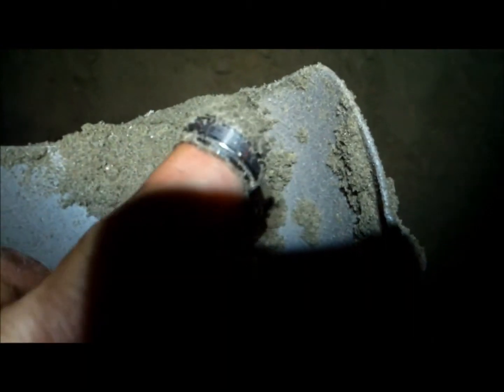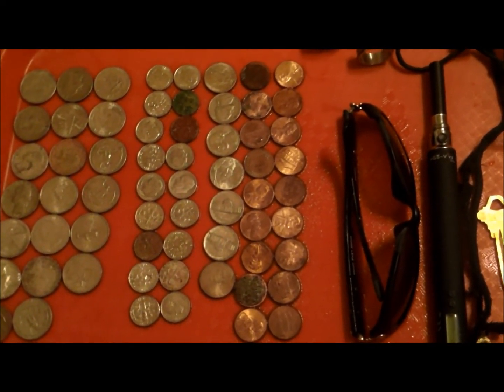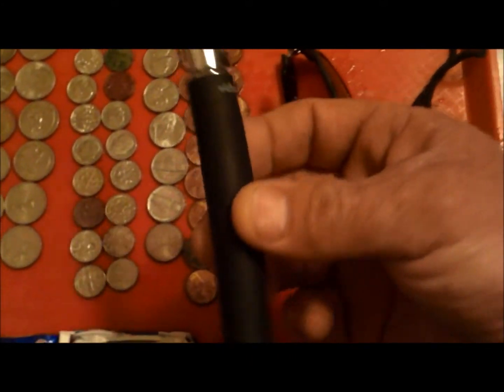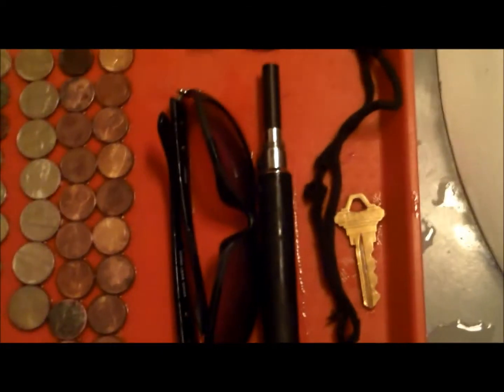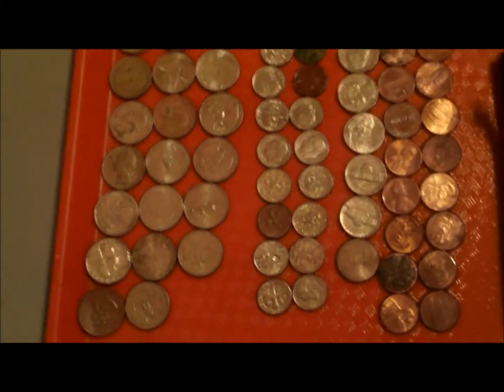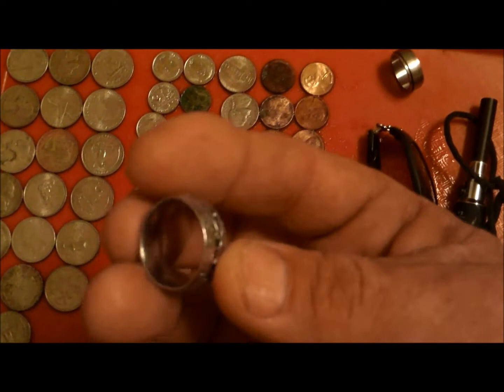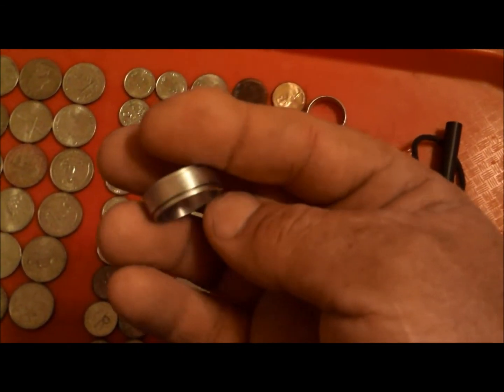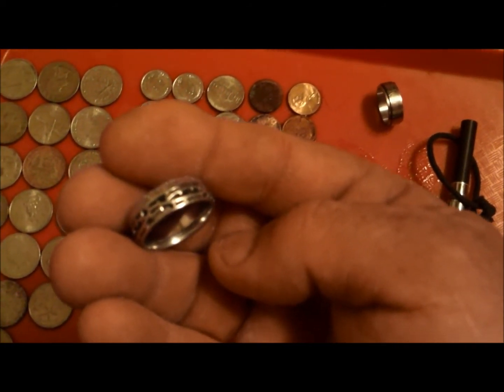Night Beach Hunt Avila rings 30 & 31 in the scoop !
wow targets targets everywhere haven't dug that much clad since last summer :) and scored rings 30 & 31 !